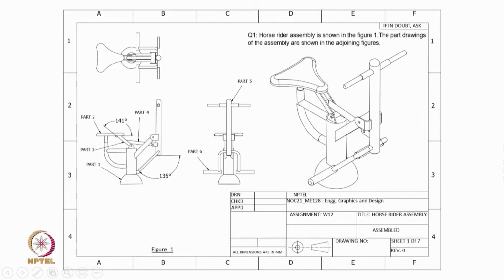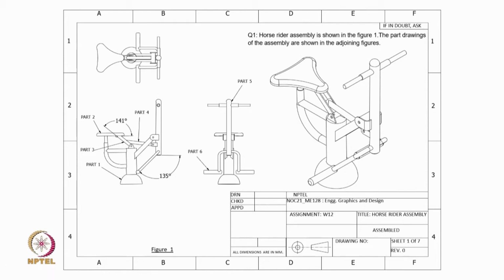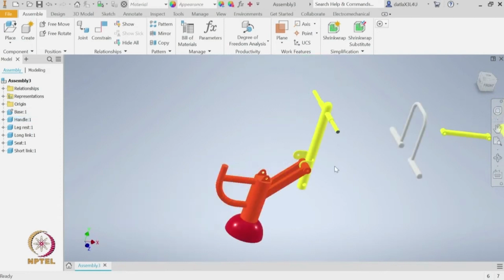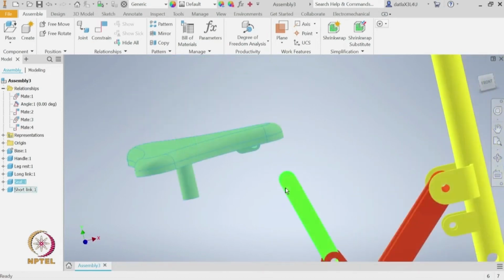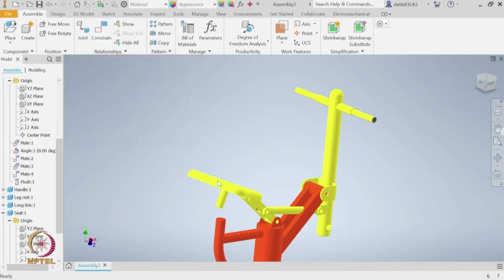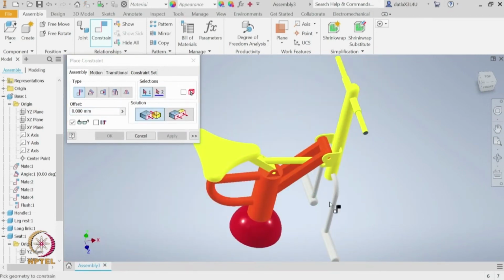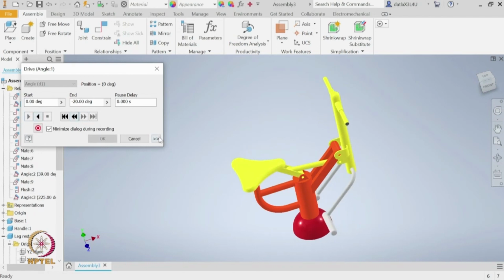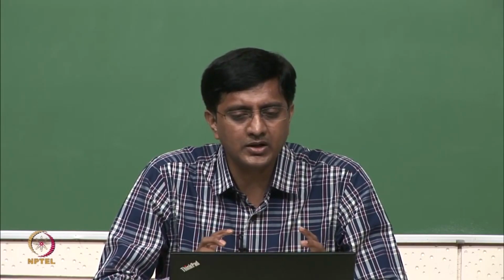Lec 49: Example 11